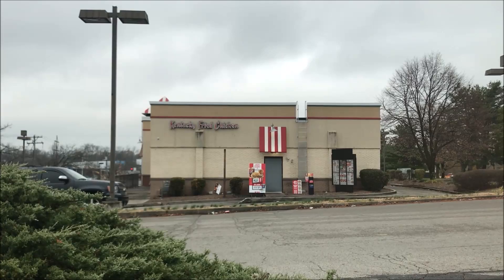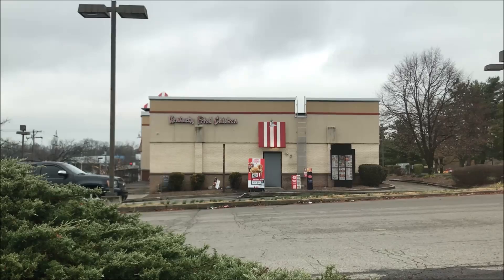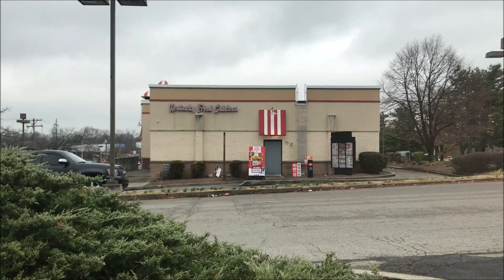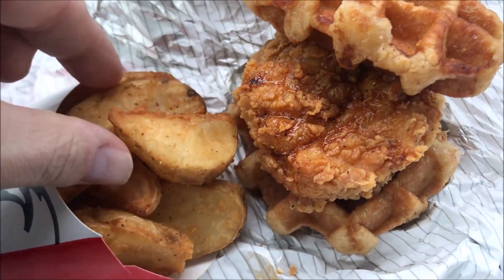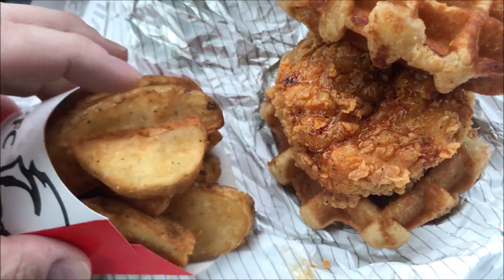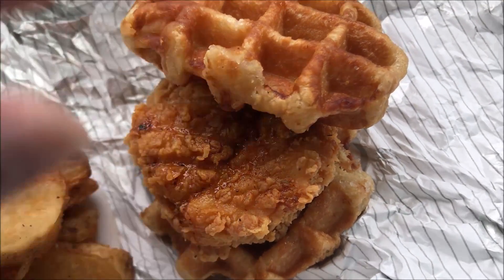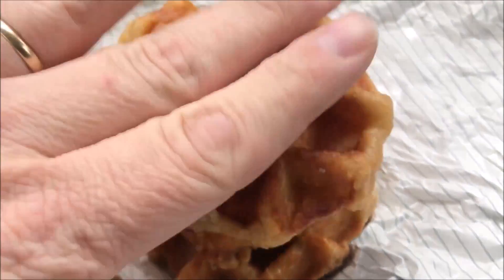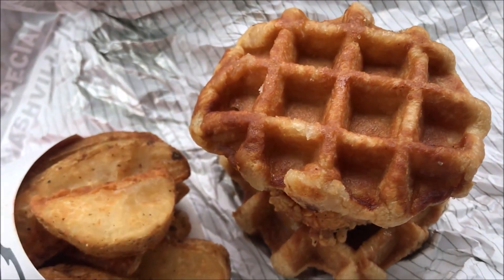Kentucky Fried Chicken (KFC) Chicken & Waffles Sandwich & Potato Wedges Review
This is a taste test/review of the Kentucky Fried Chicken (KFC) Chicken & Waffles Sandwich and Potato Wedges. My total was $8.47. The sandwich includes Extra Crisp fried chicken filets into a pair of scrumptious waffles drizzled with their signature Hot Honey sauce. The potato wedges are seasoned with a special blend of herbs and spices.